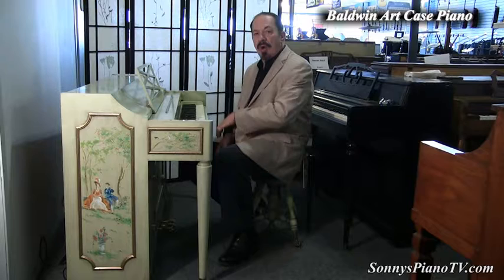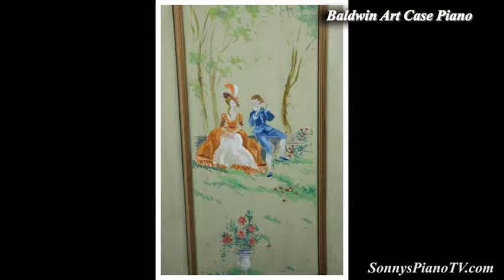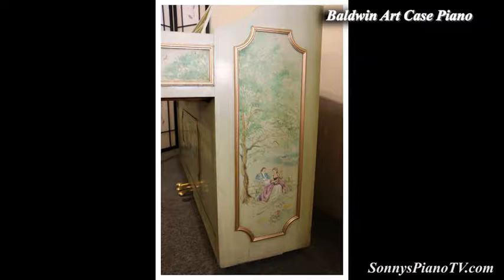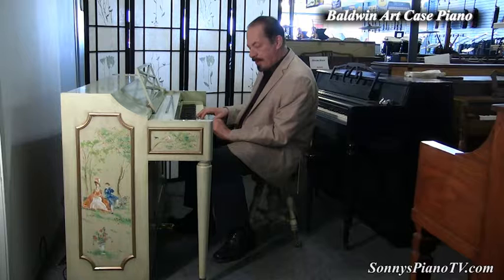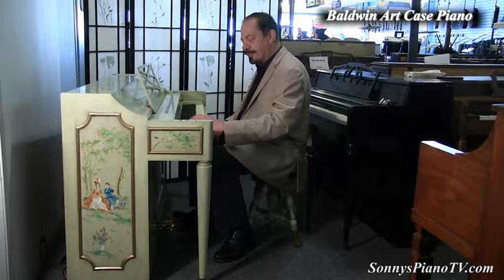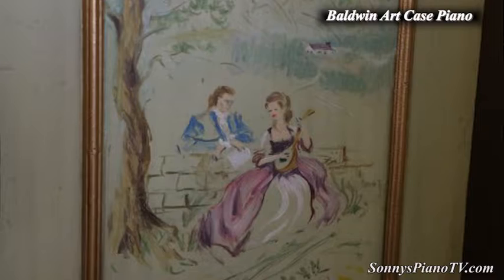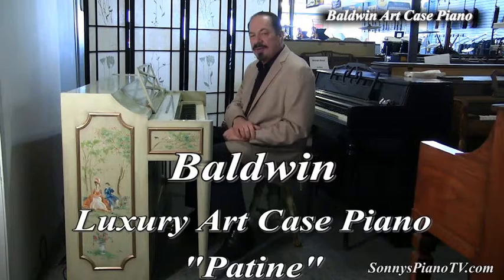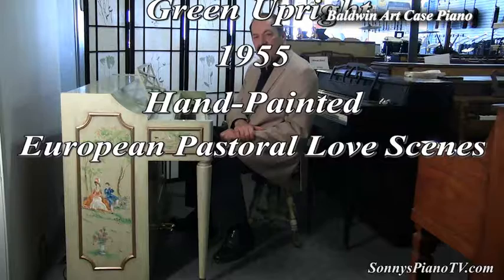Luxury Piano, "Patine" Green, Art Case Baldwin Upright w/Hand Painted Pastoral Scenes $2900.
This piano is a pretty Luxury Art Case Upright Piano by Baldwin with beautiful hand painted pastoral European nature and love scenes on "patine" green. Made in 1955 restored 2017. Elegant, fine looking and playing instrument. Warranty. Questions? Call Sonny 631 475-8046.